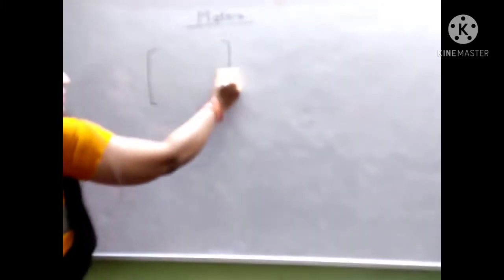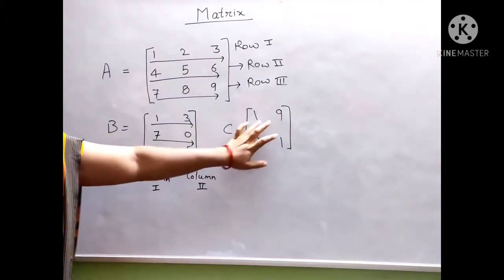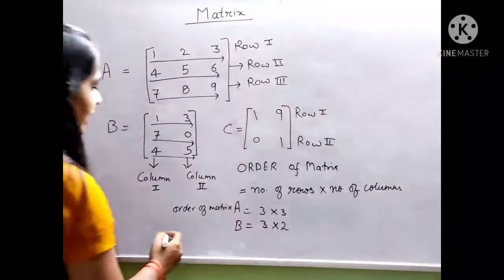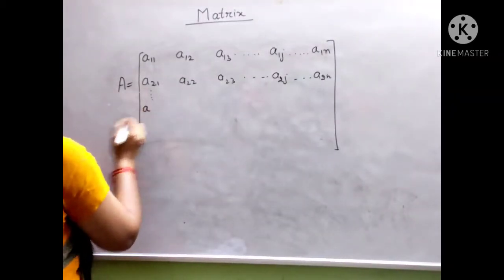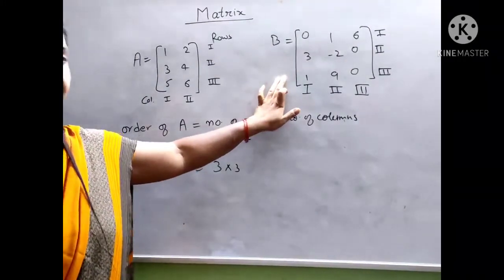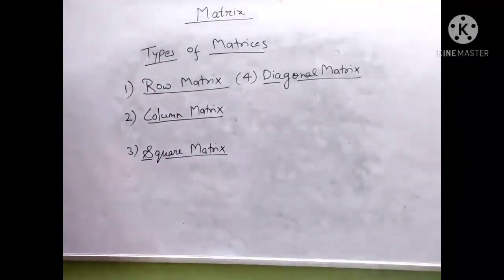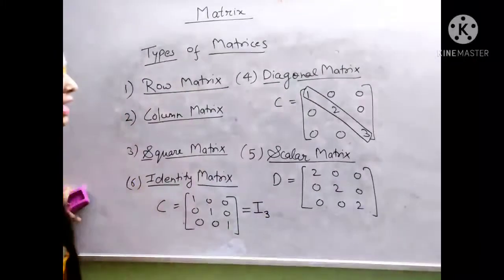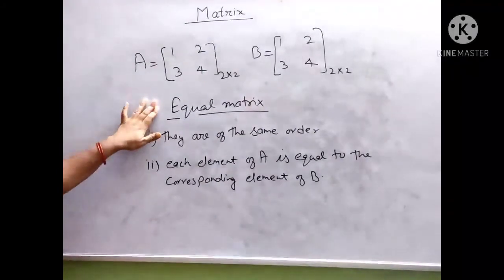May 21, 2021